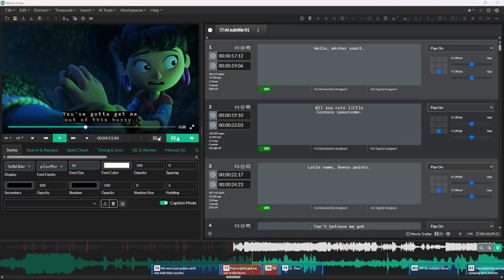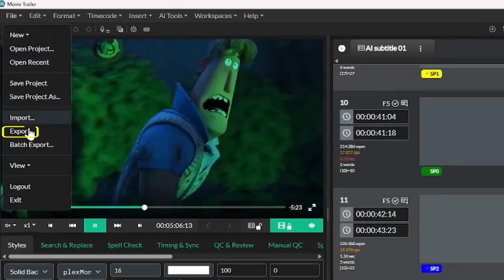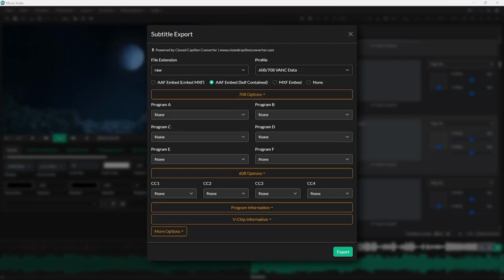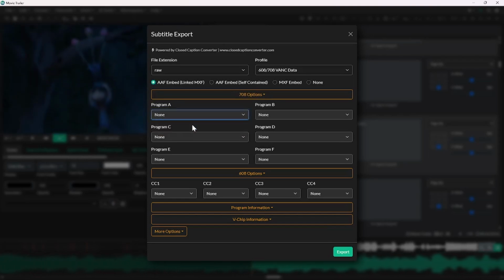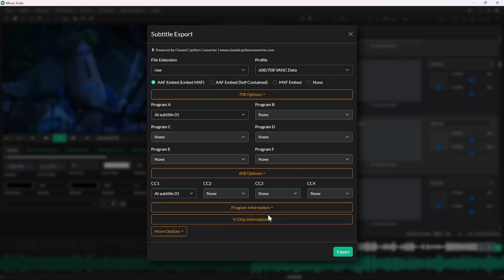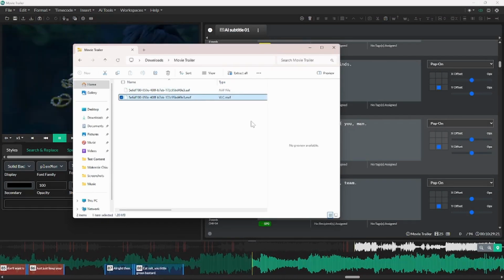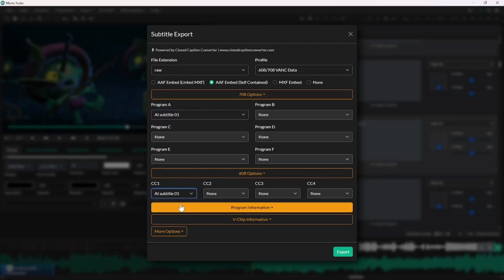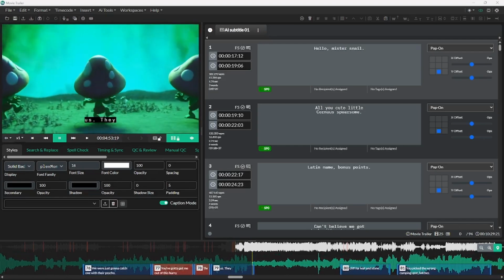How to Export Closed Captioning AAF For Avid Media Composer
Effortlessly export closed captions for Avid Media Composer & MediaCentral using Closed Caption Creator! This tutorial shows you how to generate both AAF files with linked 608/708 MXF caption data for broadcast delivery, and self-contained AAF files for direct import, ensuring your captions are perfectly formatted for your professional Avid workflows.